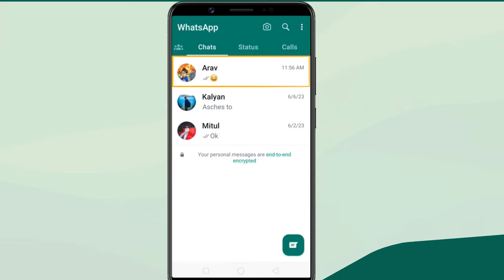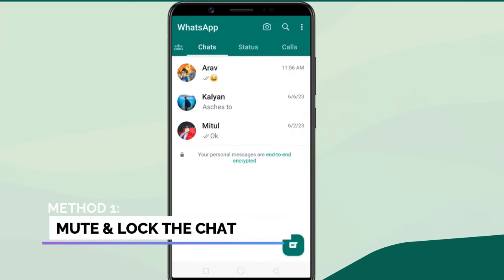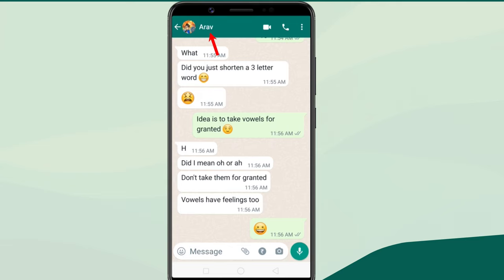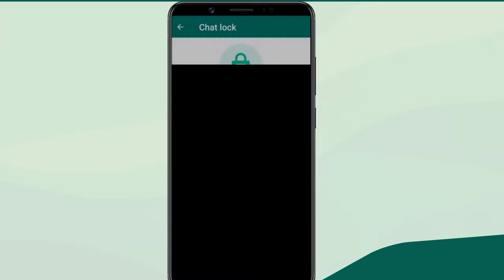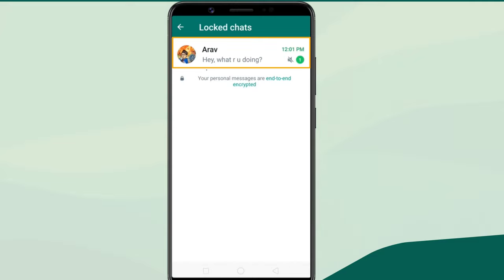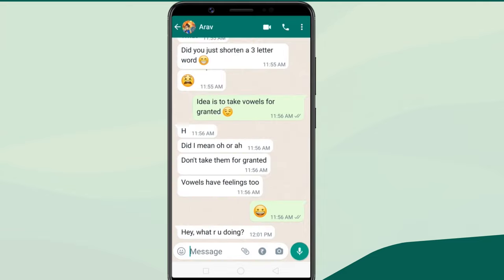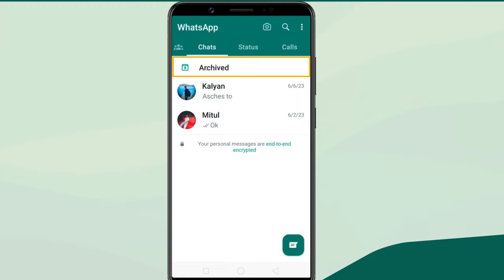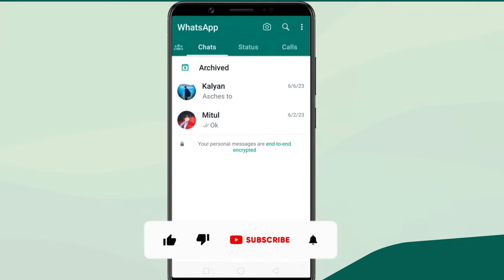Stop Receiving WhatsApp Messages without Blocking Someone (2 Methods)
In this video, I show you how to stop receiving messages from someone on WhatsApp without blocking them.

🡆 Topics Covered:
Stop receiving WhatsApp messages without blocking someone.
How to stop receiving messages on WhatsApp without turning off data.
How to stop receiving messages on WhatsApp from someone.
How to not receive messages on WhatsApp when online.
How to stop receiving messages from someone on WhatsApp without blocking them.